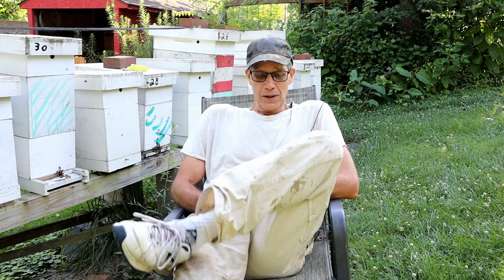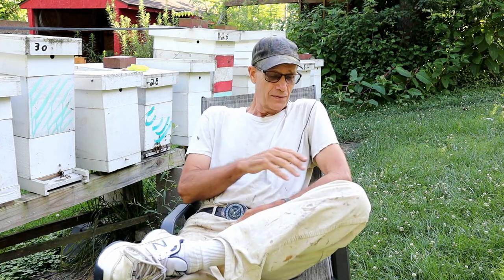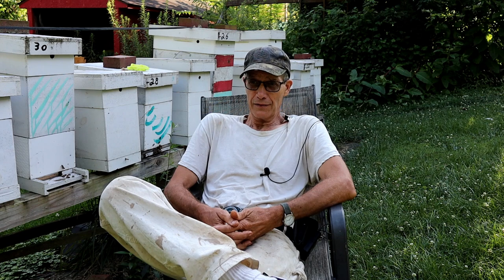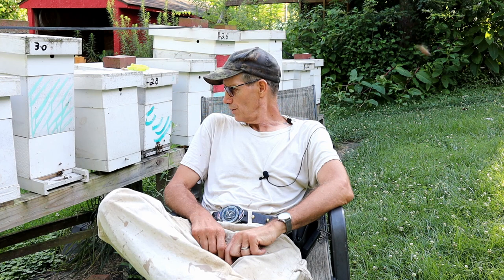The In and Outs of a Dearth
Tell you what a dearth is and how it effects a hive.